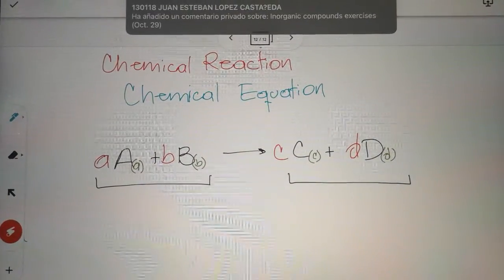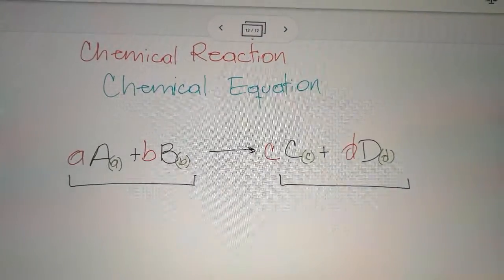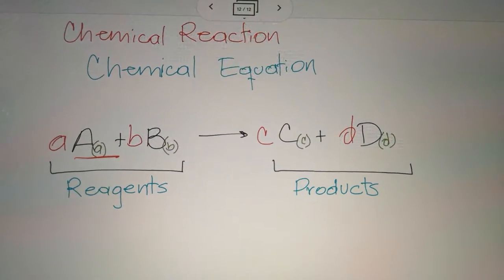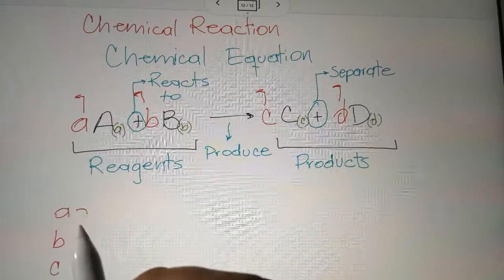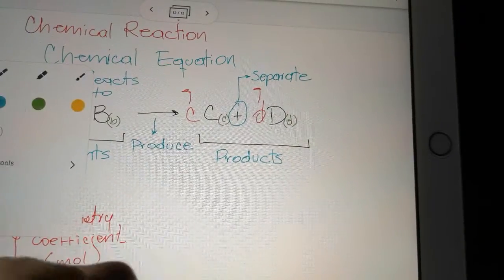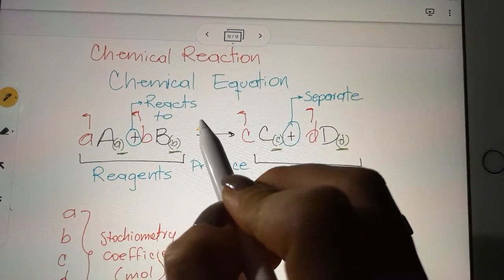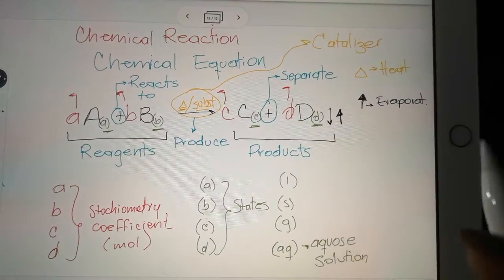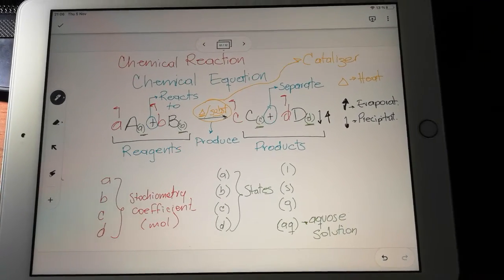5 de noviembre de 2020